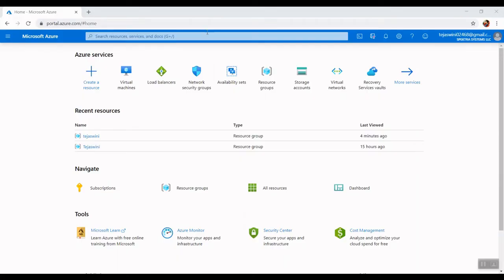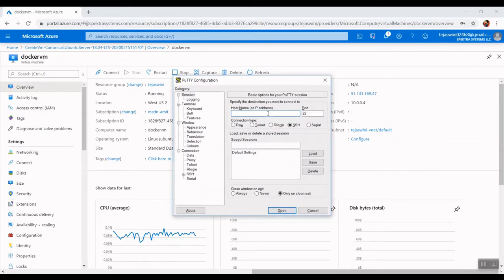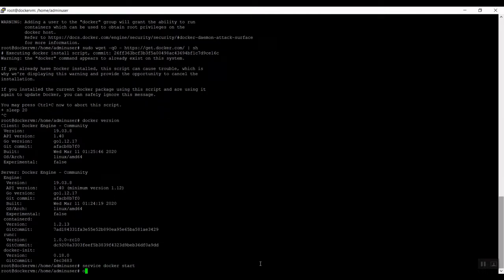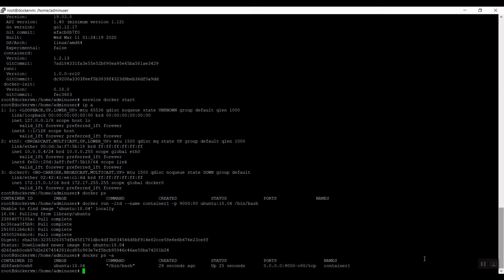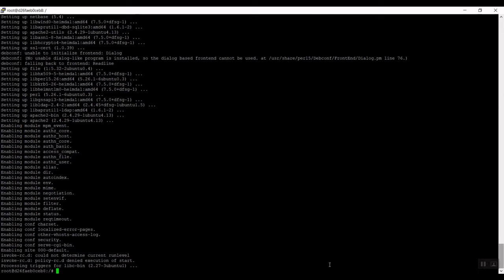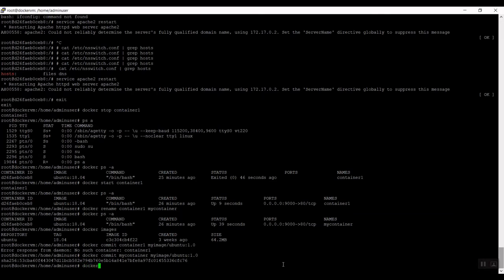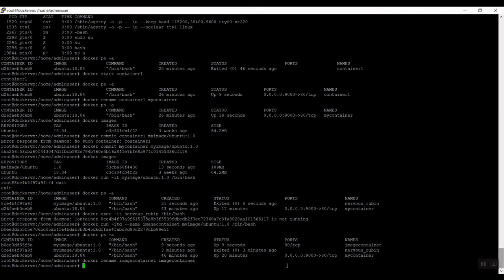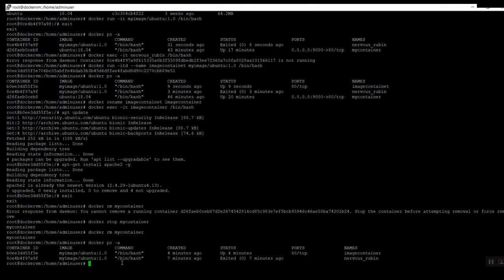Hands on Docker for Beginners.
Hello Everyone
In this video, I have installed Docker and covered the basics that are required to start with Docker.
For better understanding on Docker,Containers and Virtualization please refer to my LinkedIn Profile.